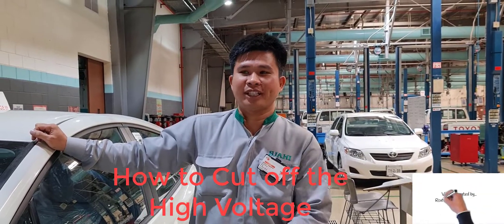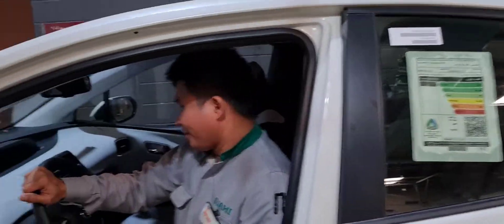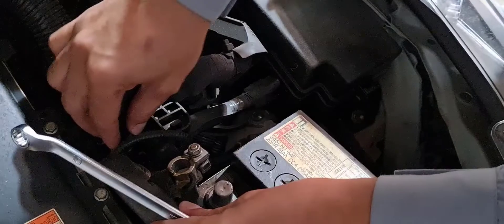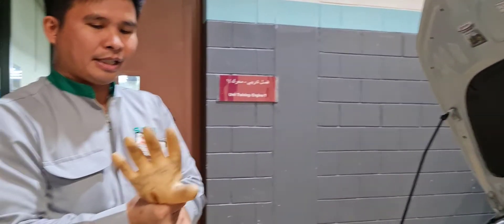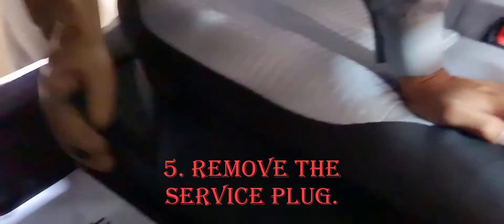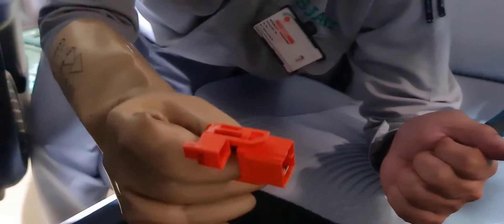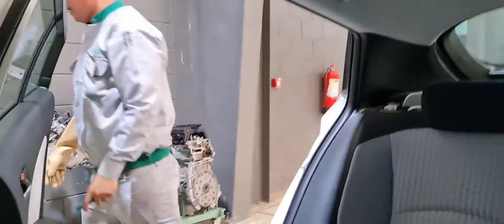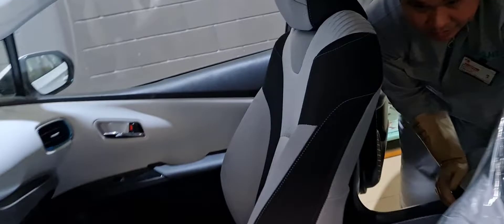How to cut-off the high voltage of hybrid car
How to removed the service plug of toyota Prius
How to used high voltage gloves
procedure on how to removed the service plug.